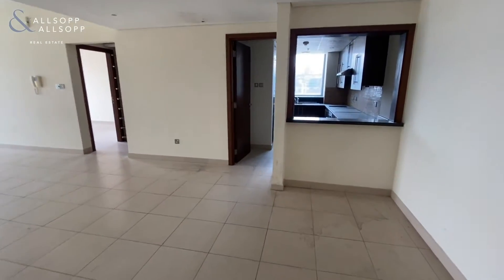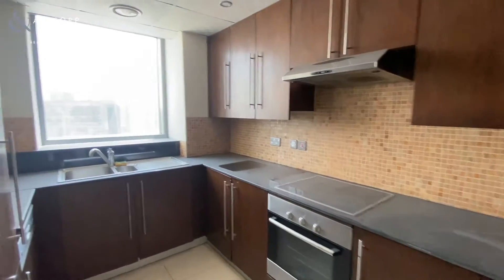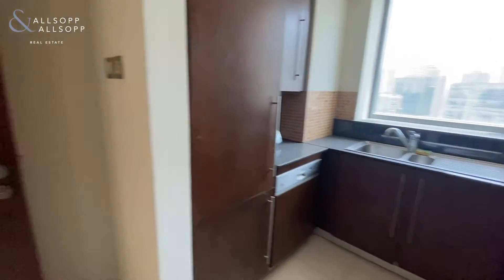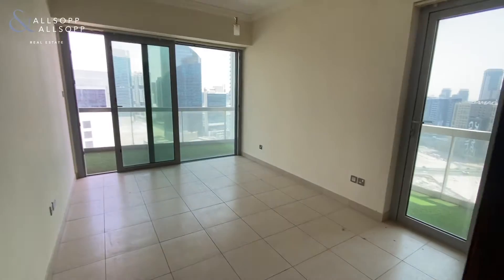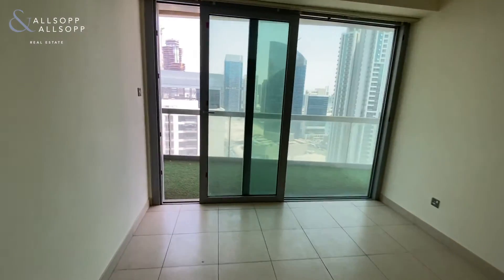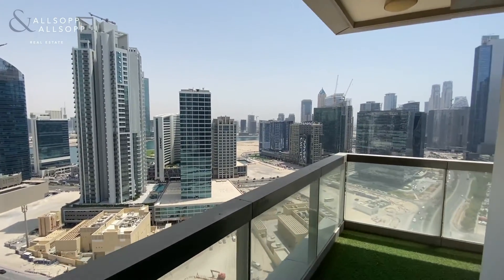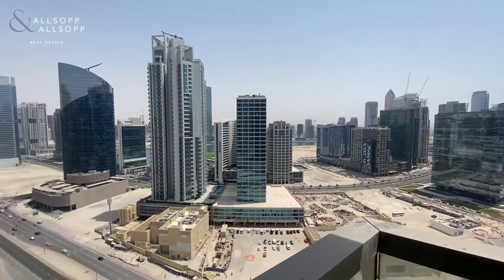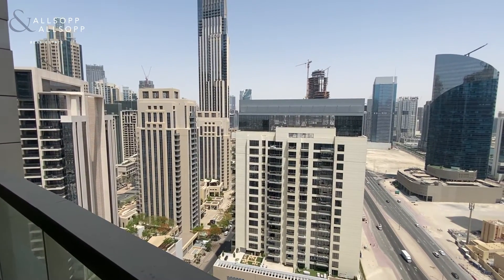1 bedroom apartment for rent in Dubai, Boulevard Walk, Downtown Dubai, with Gym & Pool Access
Listing agent:
Robert English